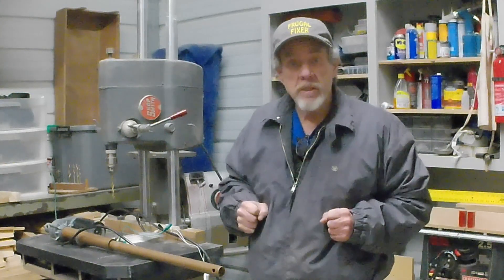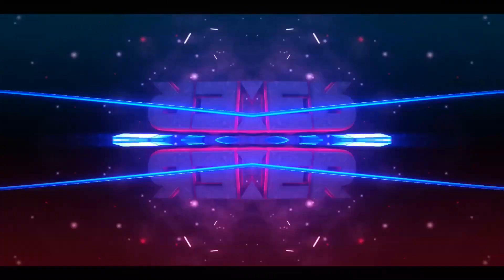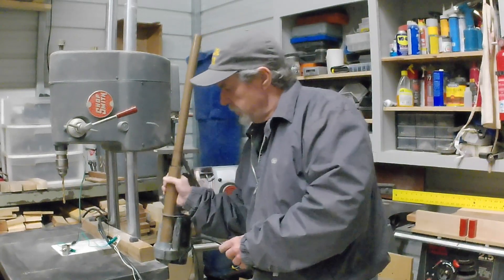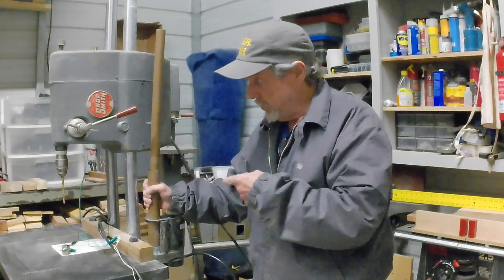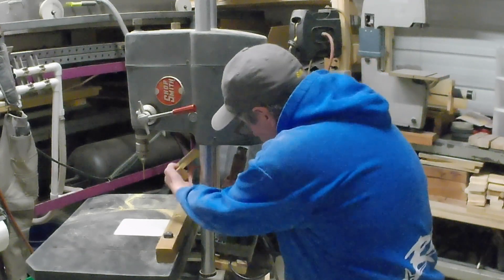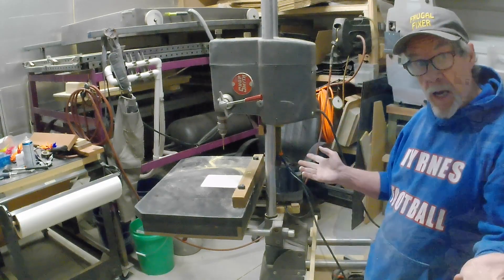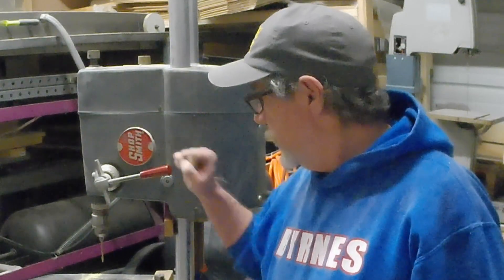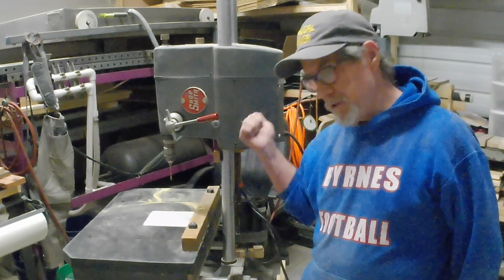Shopsmith Lift Built from a Hospital Bed Motor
I took a hospital bed lift motor, and converted it to a Shopsmith Powerhead Lift, There is a long build video, but this is the short results video.